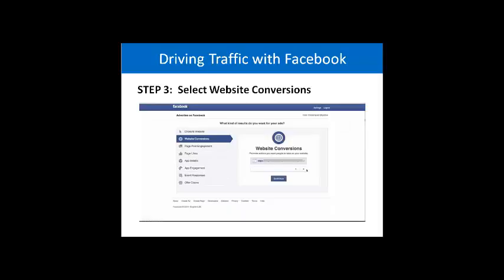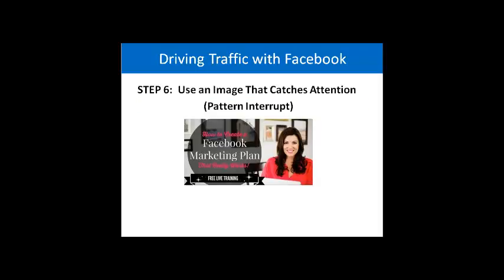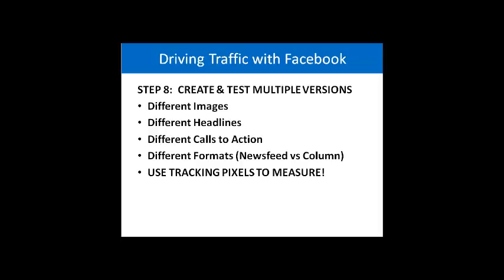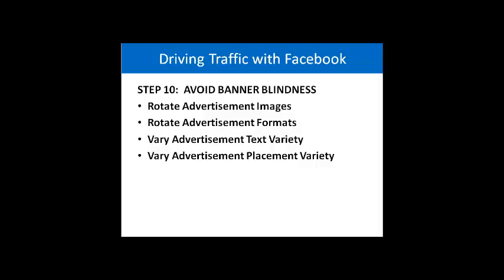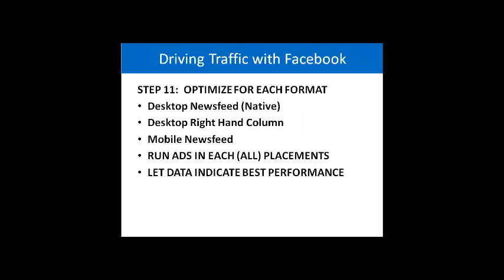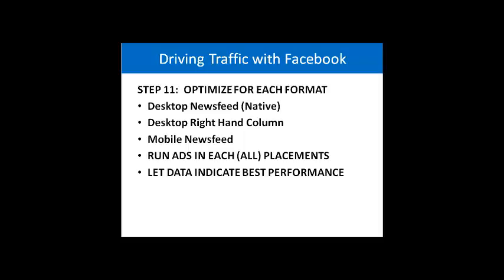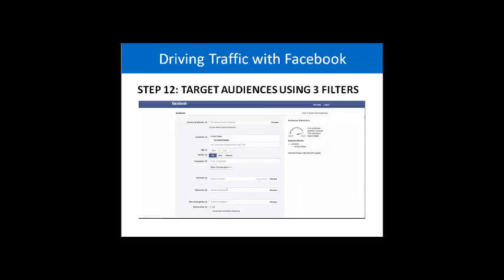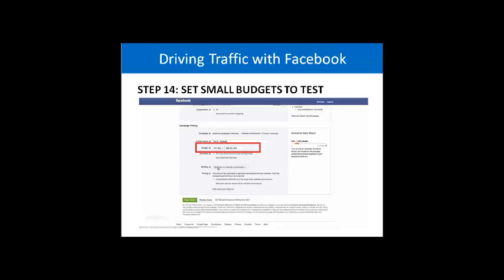Driving Traffic with Facebook Advertising - Brock N Allen | Marketing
7 Figure Lead Generation Training.- Brock N. Allen | Digital Marketing